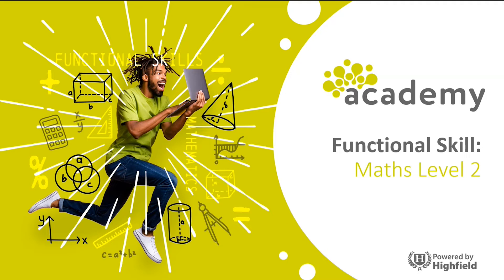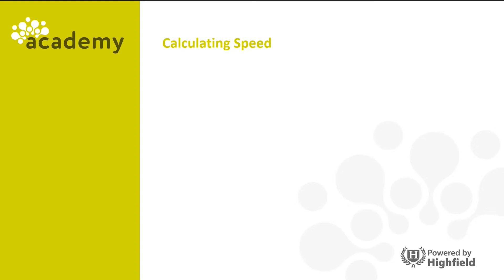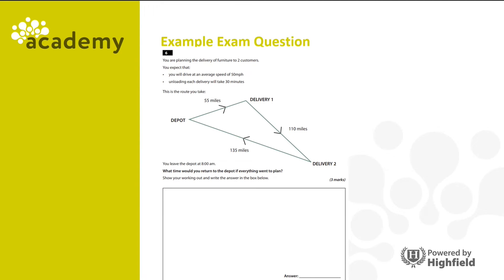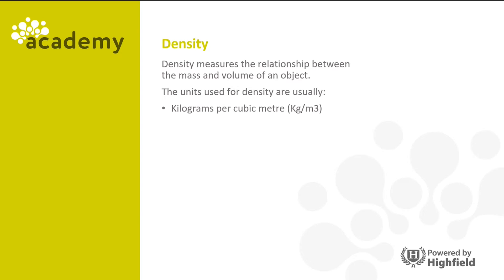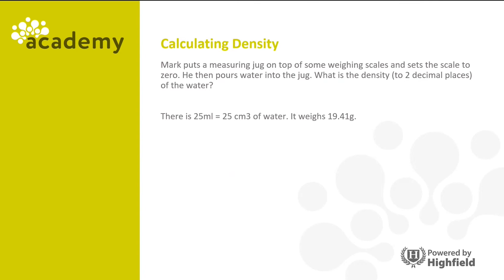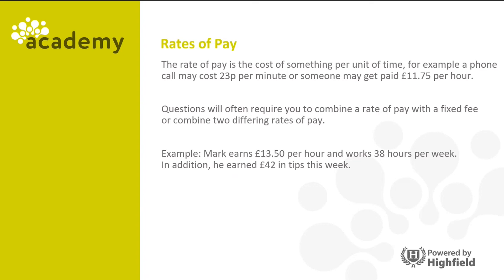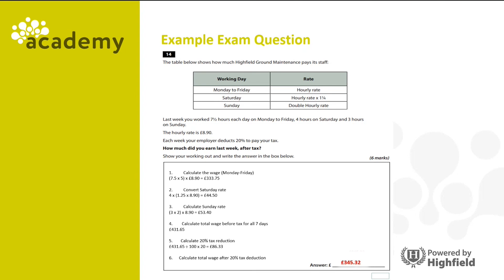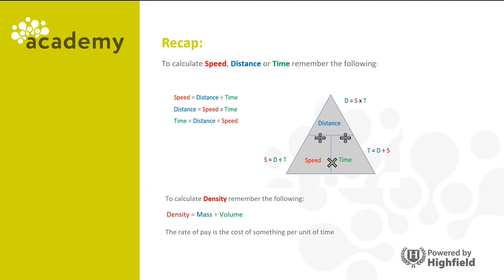Functional Skills - How to calculate compound measures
The functional skills maths level 2 guide on how to calculate compound measures.